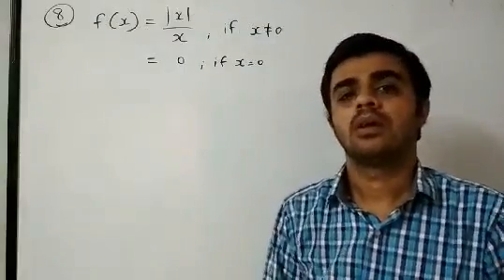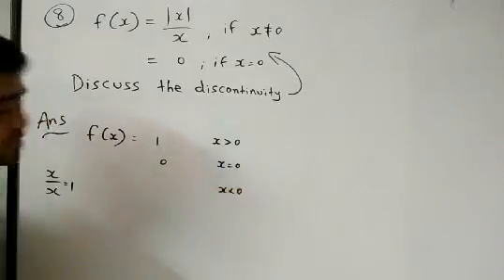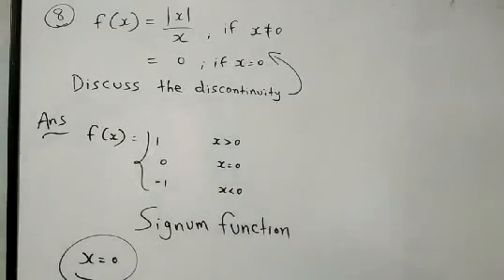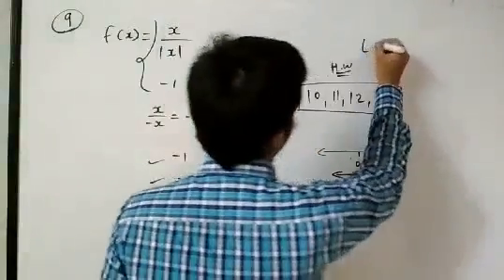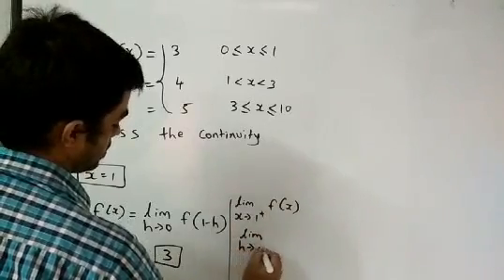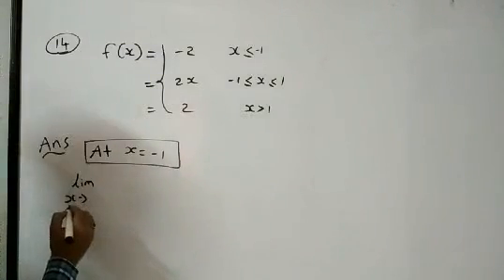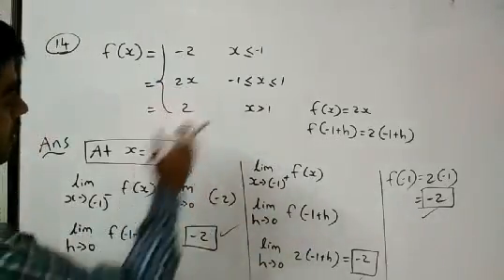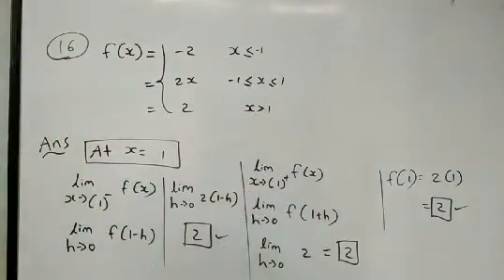Exercise 5.1 Question 8,9,14,16 class 12